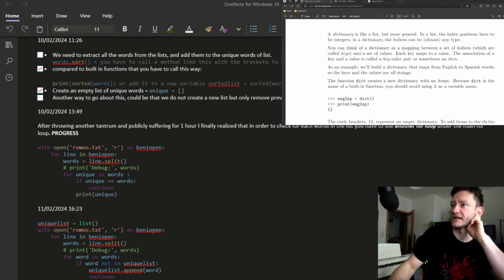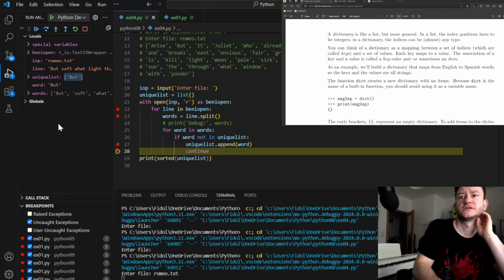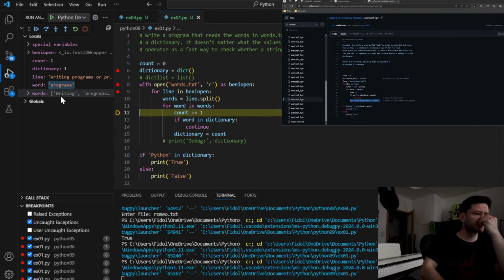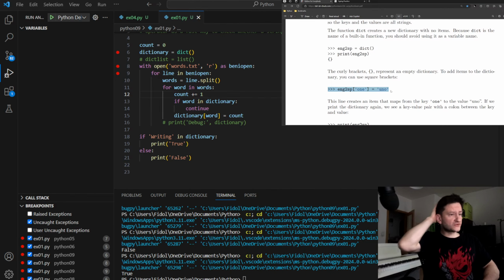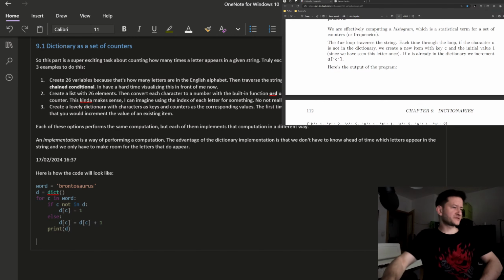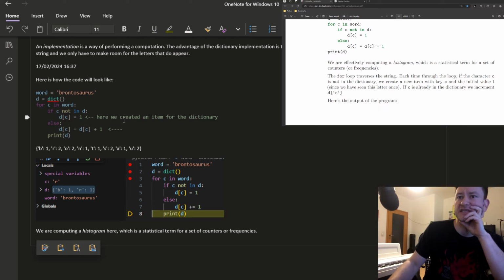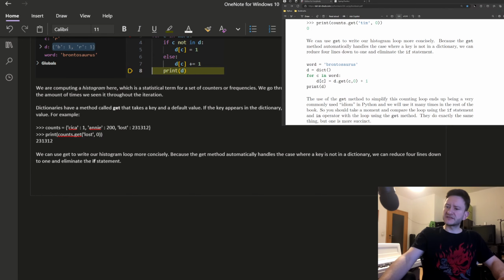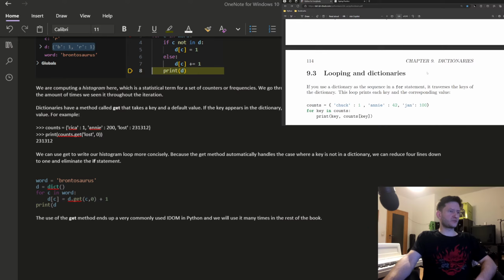Python for Everybody - Week 8 - Study with ADHD